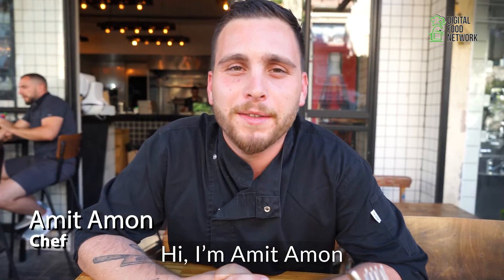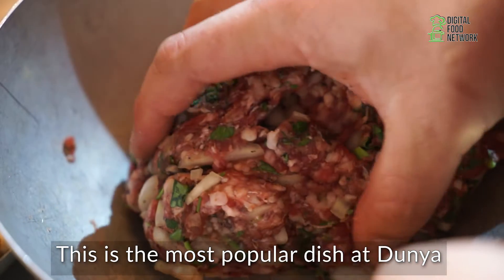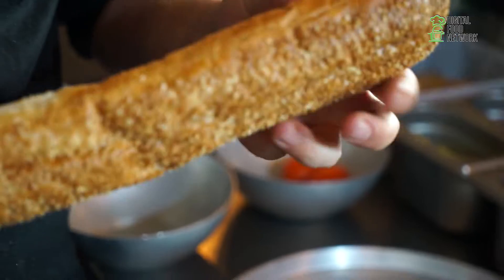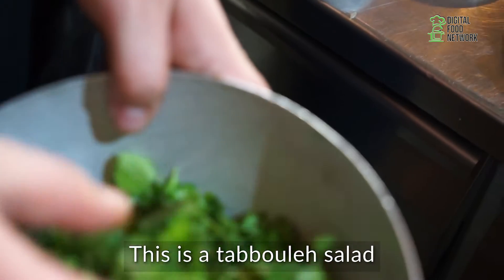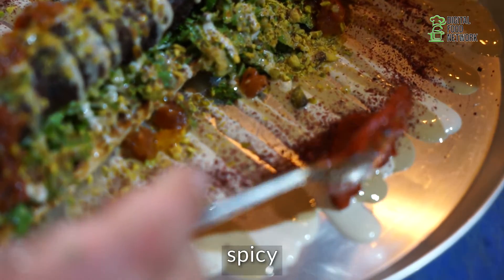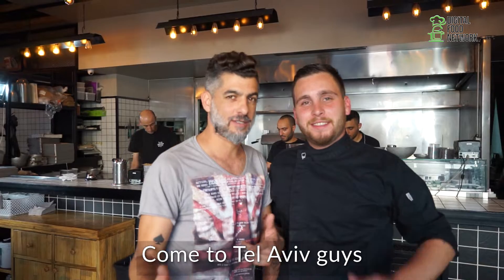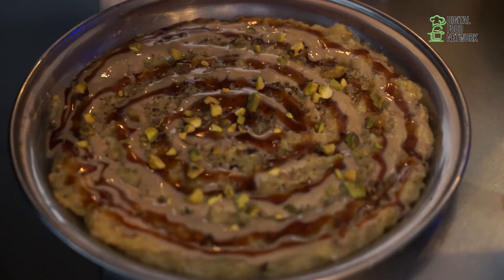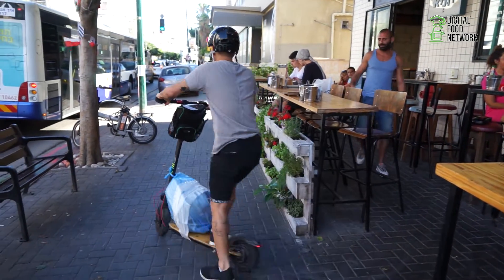LAMB KEBAB The Most Original and Tastier Way To Make It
Lamb Kebab Original Creation by Chef Amit accompanied by his special Eggplant Carpaccio.

Dunya Restaurant
Ben Yehuda St 89
Tel Aviv-Yafo, Israël